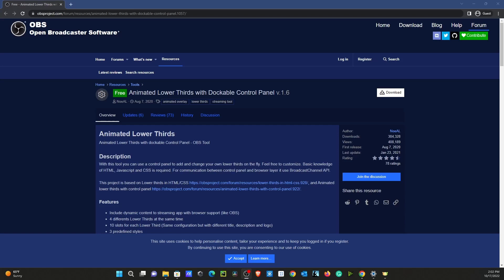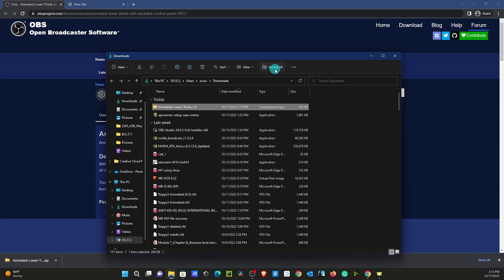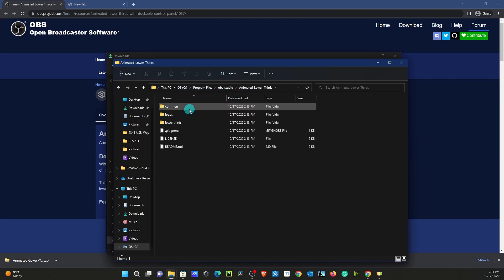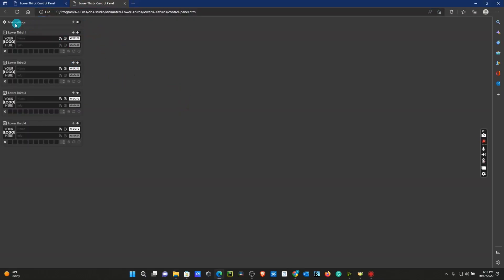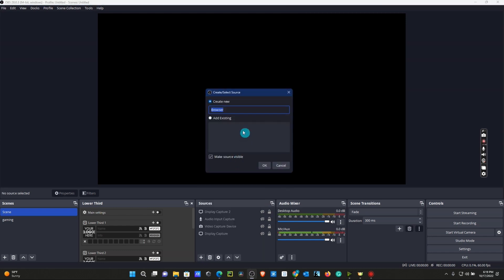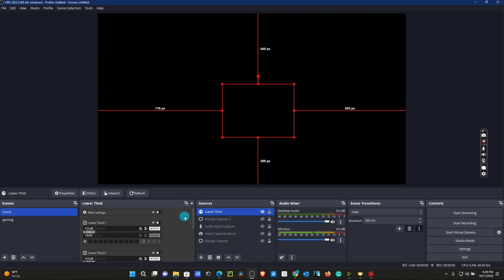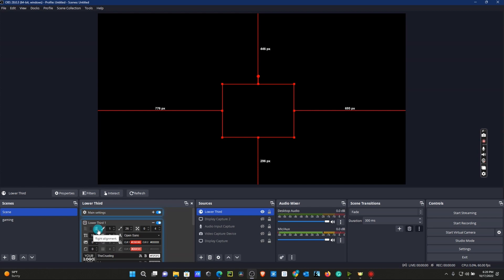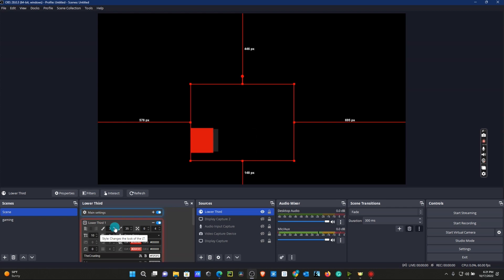EASY Install of Lower Third on OBS (6 Min) tutorial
(0:00-0:22)

Timeline:
0:00 Intro
0:22 Installation of Tool
01:47 Installation of Control Panel
03:05 Installation of Browser
04:01 Messing around with the lower third
05:25 Outro